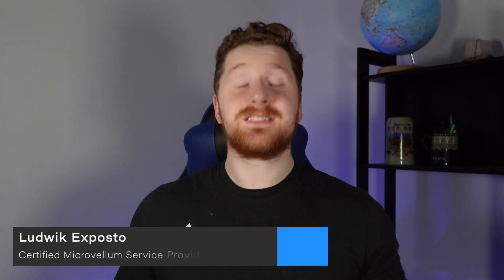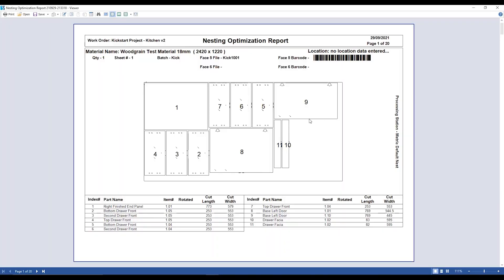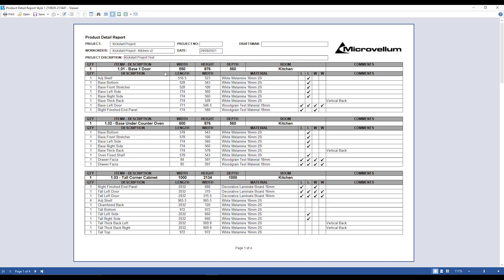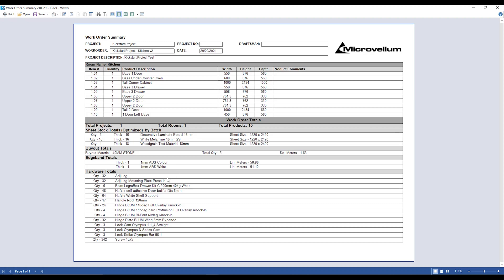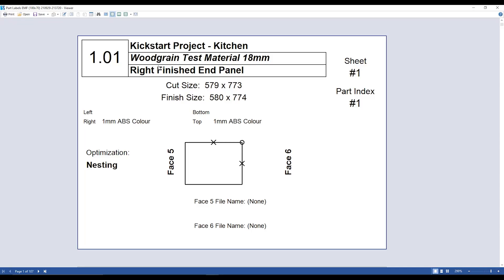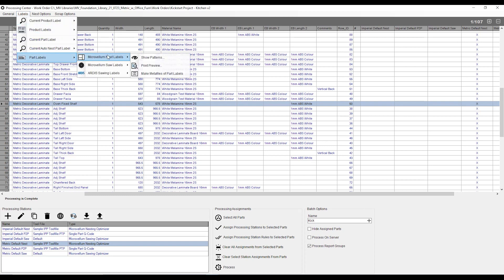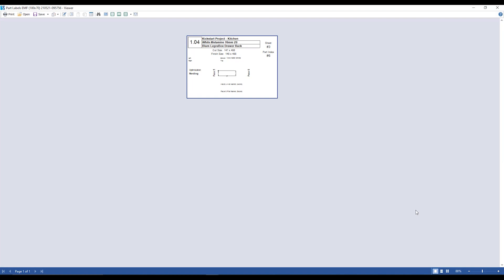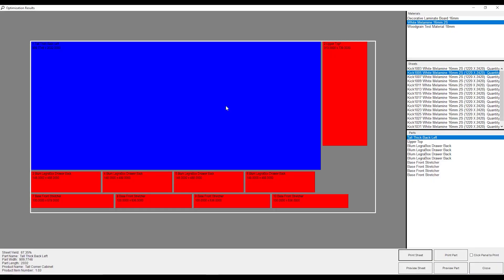Kickstart: 17 - Printing Reports and Labels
The Microvellum Kickstart series has been created to help you develop the skills necessary to streamline the way you work using  @Microvellum Software . Join your guide, Ludwik Exposto, as he explains the fundamentals of Microvellum's Toolbox application.

In this part of the series we will see the reports found in the foundation library and learn how to access our labels.